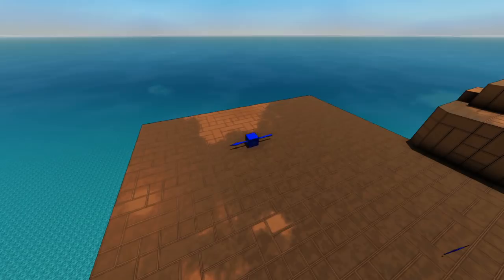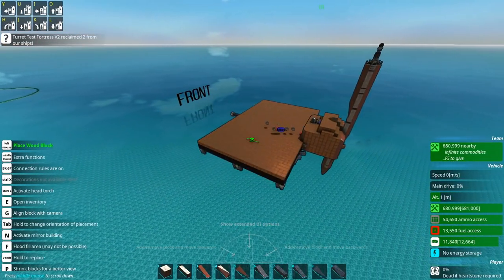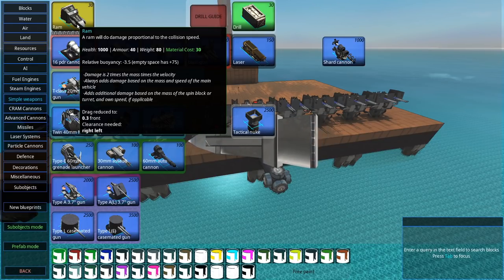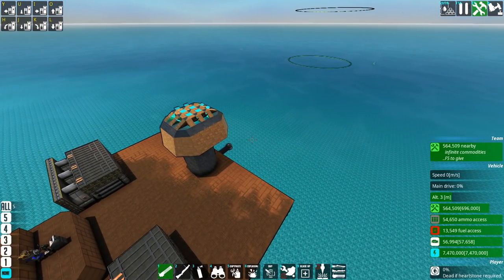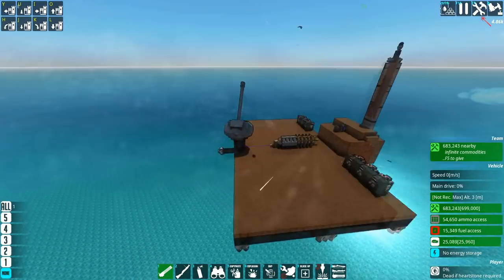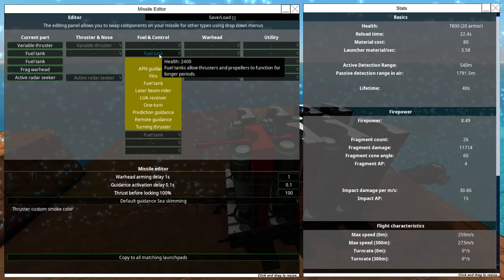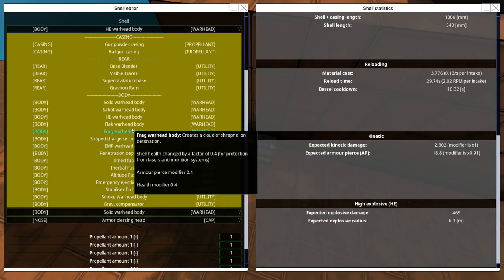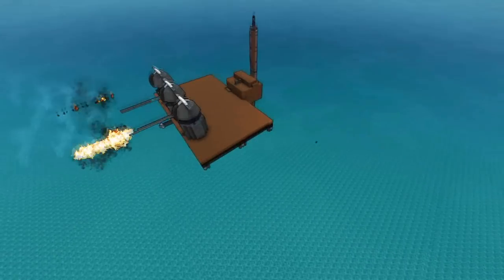From the Depths: Weapon Tier List!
Ze best weapon is ze one zat makes you feel ze best, no?

Other music used:
Quincas Moreira - Dodo Bird
Rick Steel - Feel Nice
The Mini Vandals - Kuku
The Mini Vandals - Ngoni
The Mini Vandals - Run Little Chicken
Topher Mohr and Alex Elena - Mr Pink
TrackTribe - Mission Dub